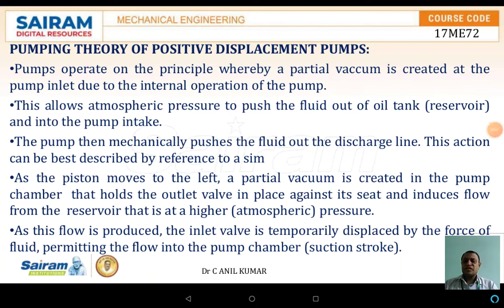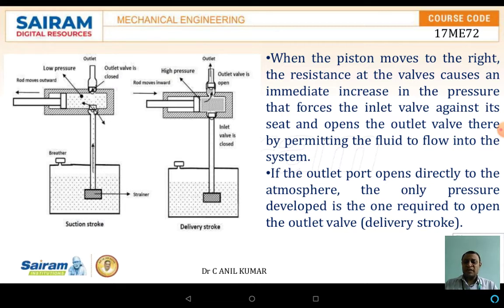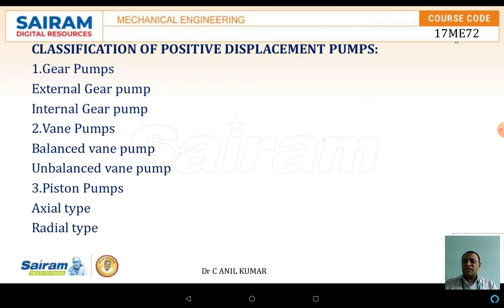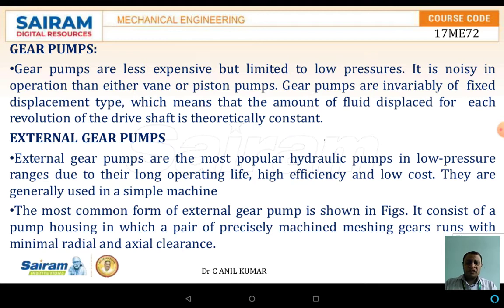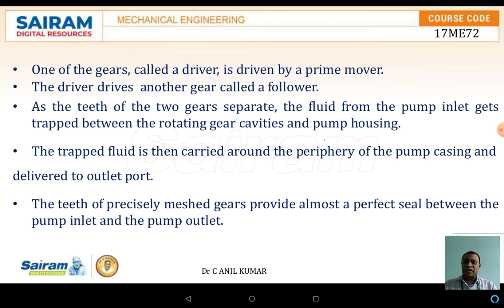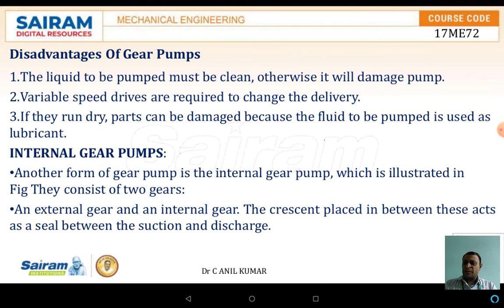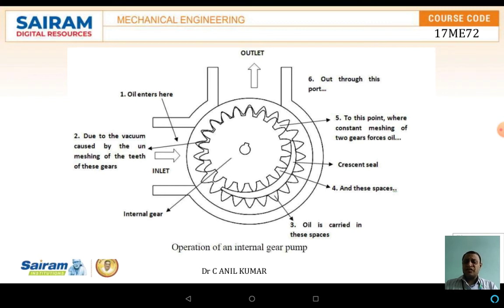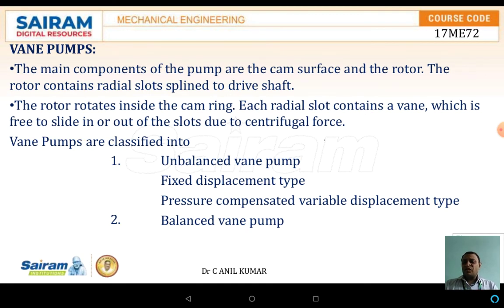Lecture Video 2_ 17ME72_Fluid Power Systems_Module 2_ Pump theory and Gear pump_ Dr C ANIL KUMAR